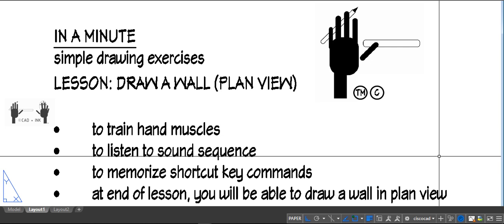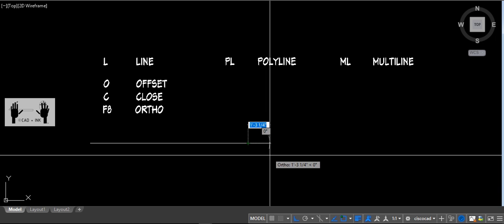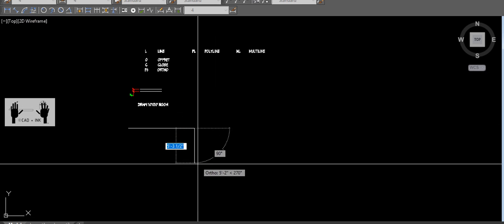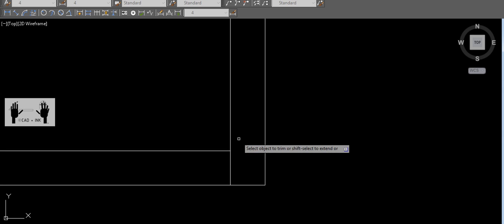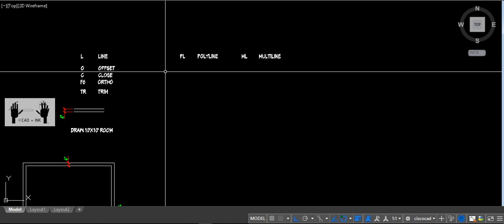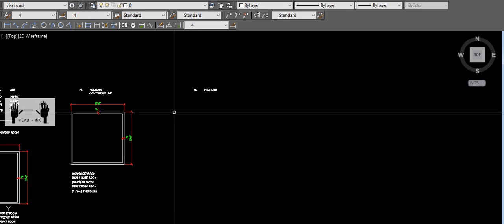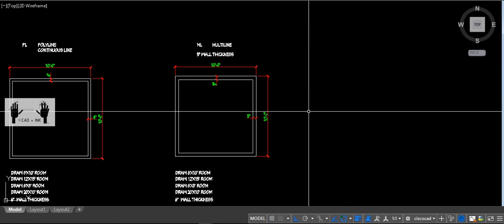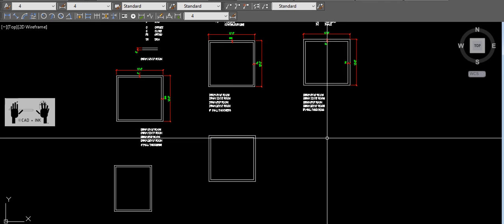In a minute: Let's Draw a Wall in Autocad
This is Autocad in Action! In a minute drawing exercises to help you streamline your drawing process using muscle memory and sound sequence of keyboard. These simple exercises will help you  become faster in your work day. I create simple exercises that you should be able to do in a minute once you are familiar with the key command sequence. So, repeat, repeat, repeat!